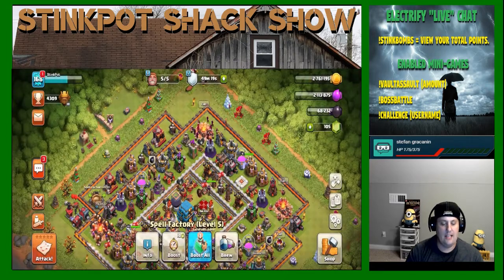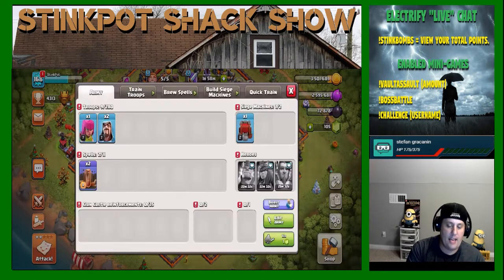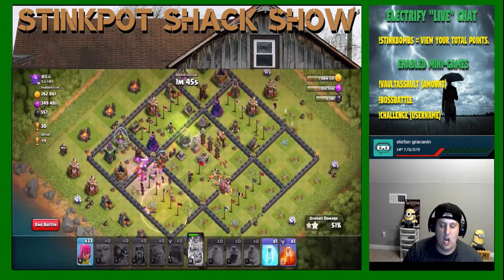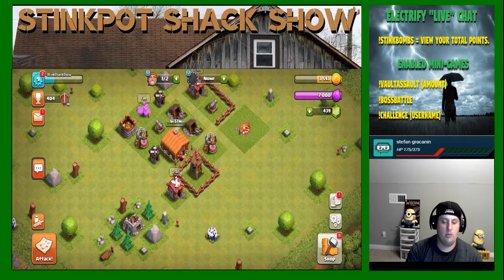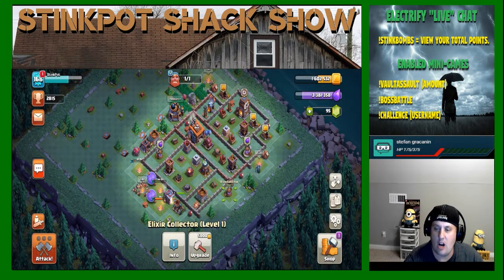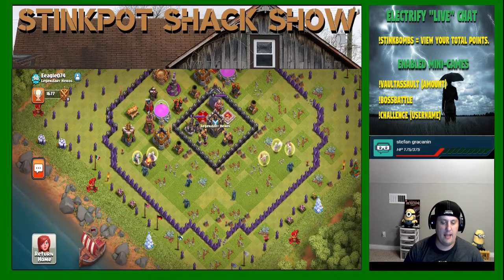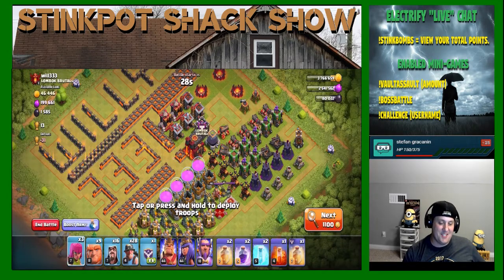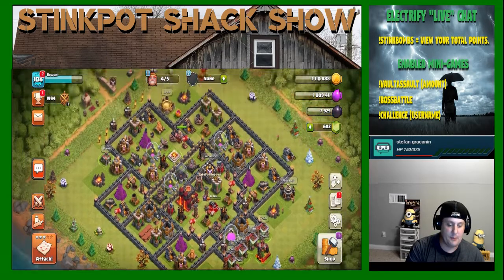Clash of Clans - Village Boost Mashup!!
Tonight in Clash of Clans, we are doing a village boost matchup!! Covering TH2, Th10, TH12, we have all the best strategies waiting for you here!! Come check us out, or give us some great playing tips, here on the Stinkpot Shack Show.

Welcome to the Stinkin Store

30 Day FREE Amazon Prime

Google Play

Our goal is to provide a social atmosphere featuring the following games:

NEW SCHEDULE - Updated 9/6/2018

Clash Royale - Tuesday's  6:30pm Central, USA
Clash of Clans - Tuesday's 7:45pm Central, USA
Fortnite (PS4) - The Next Generation - Thursday's, 7pm Central, USA
Fortnite (PS4) - Family Friendly - Sunday's 7pm Central, USA

Stinkpot Shack Show video intro was edited with the following:

"Action Movie FX" - Bad Robot Interactive
"iMovie" - Apple, Inc.